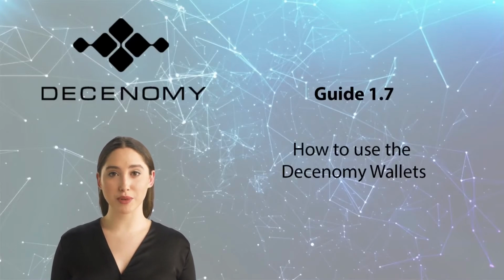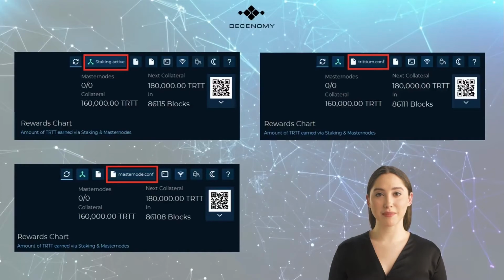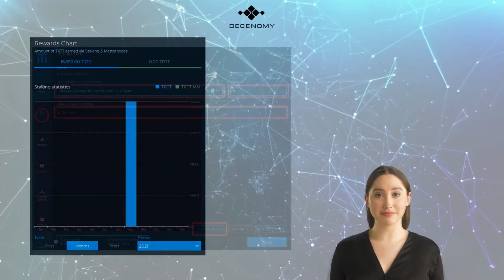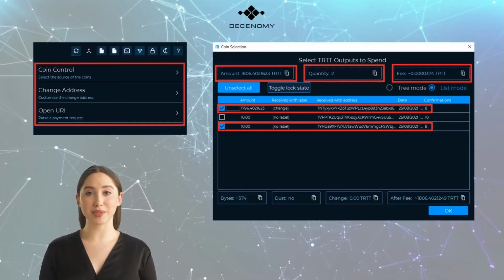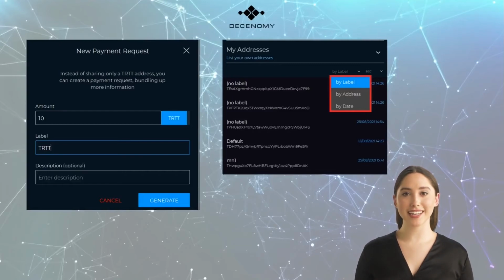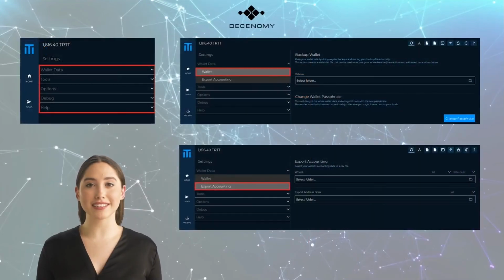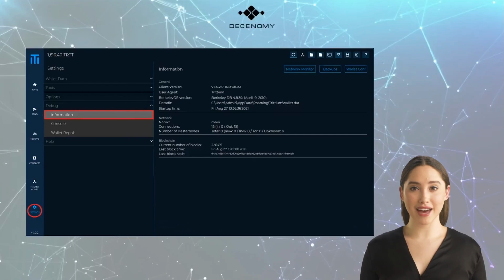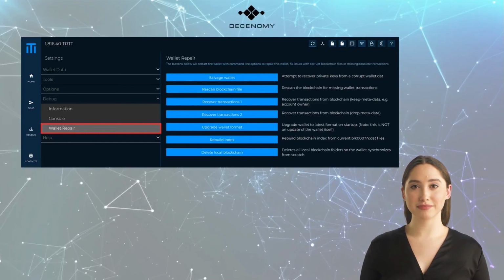Guide 1.7 - How to use Decenomy Wallets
In this tutorial we guide you through all the functionalities of a Decenomy Wallet. The DSW (Decenomy Standard Wallet) is the same across all Decenomy Coins.